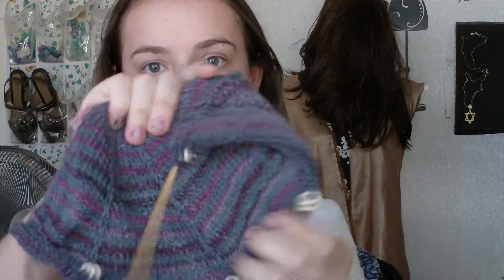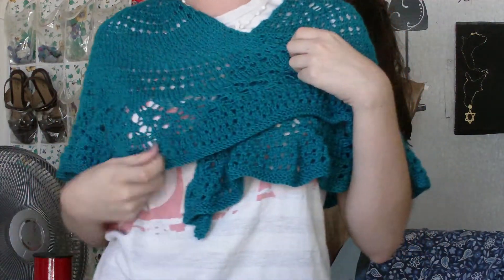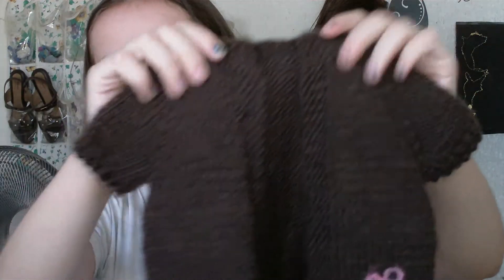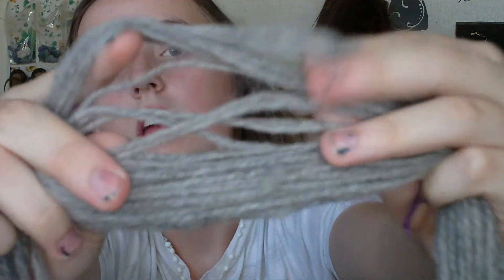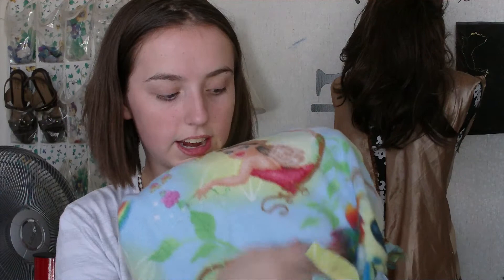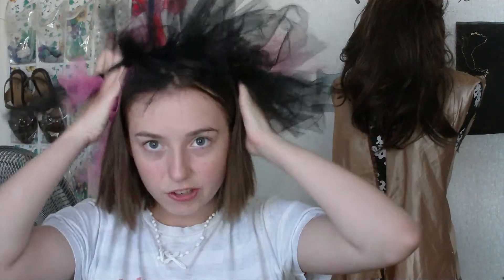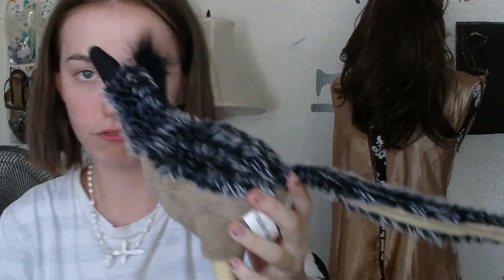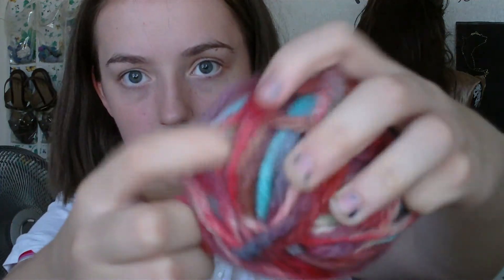Episode 6: I'm back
this is for my blog. I always upload to blip but for for some reason it wont today. if you are viewer form youtube its because of that reason. if you want to view this episode  on my blog go to knitandspin4funpodcast.blogspot.com. thats where I do the videos now.